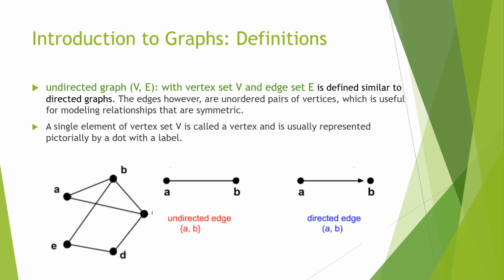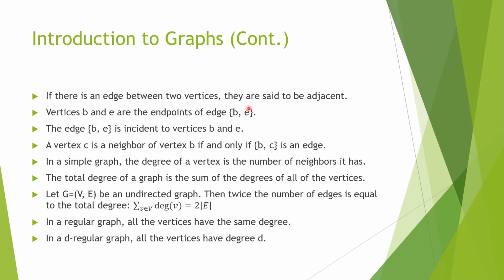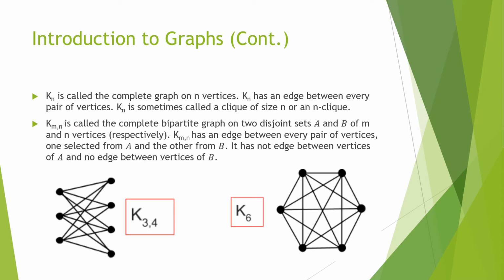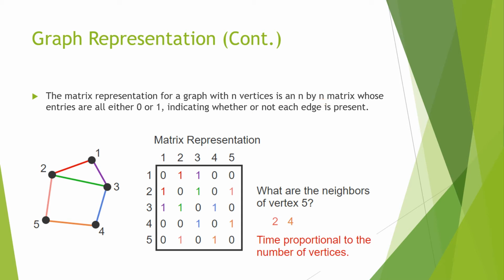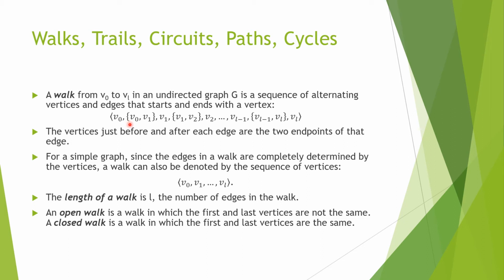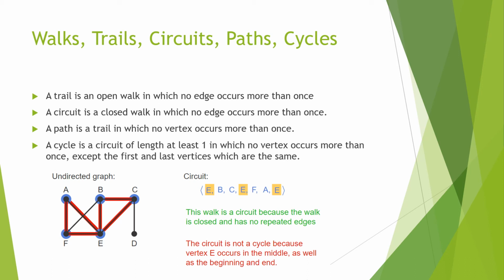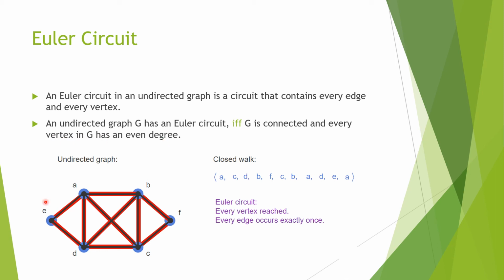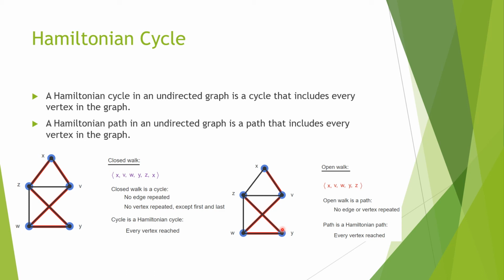Chapter 8 Graphs